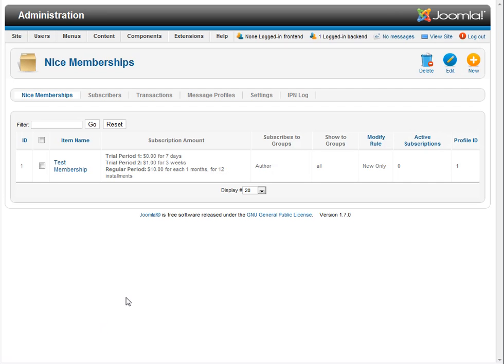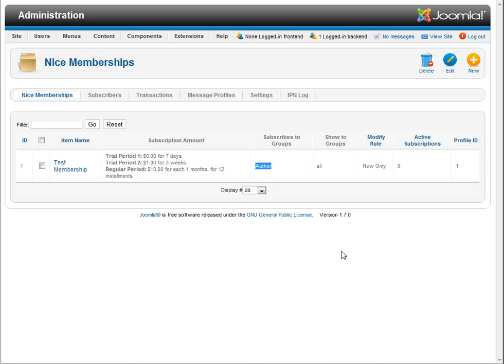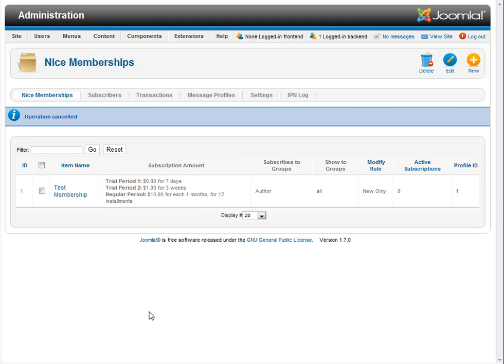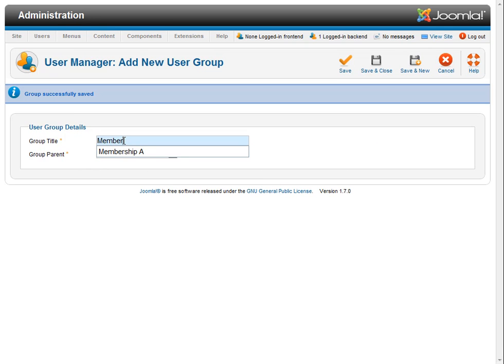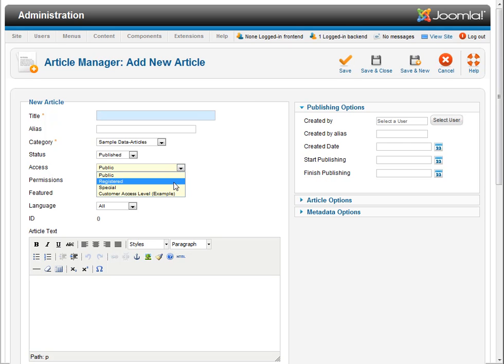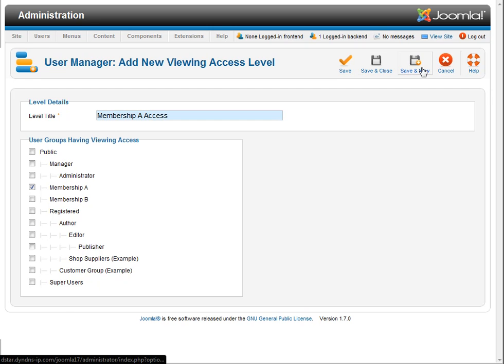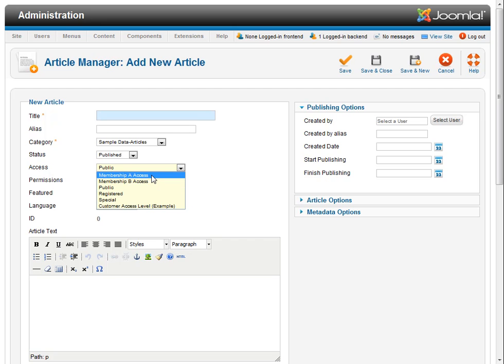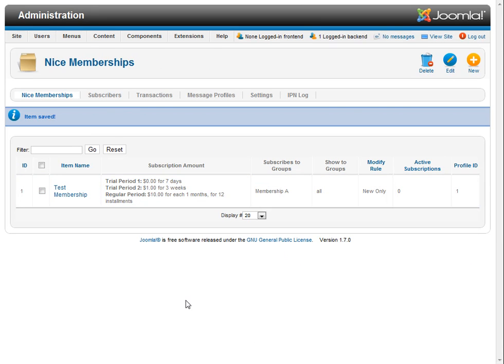Joomla Tutorial ~ Nice Memberships Extension User Groups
This tutorial goes over the basics of using Joomla's core User Manager and how it relates to the Nice Memberships Extension. For more information about the Nice Memberships extension for Joomla, please visit this